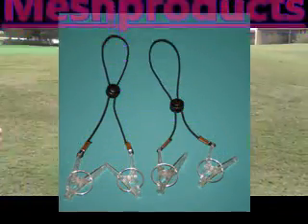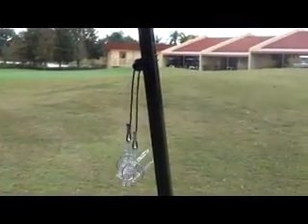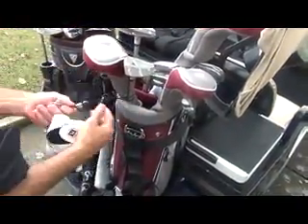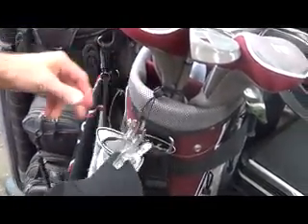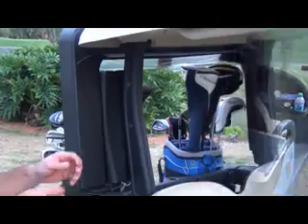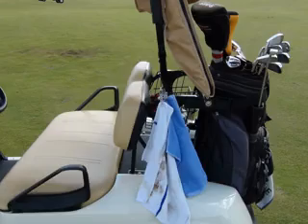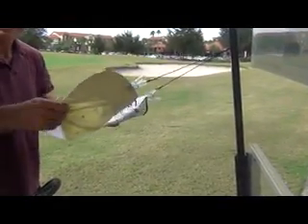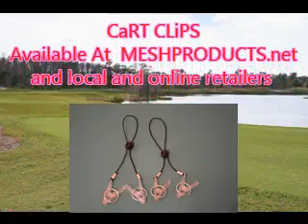Golf Cart gizmo for Gloves, Hats, Towels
Golf Gizmo, golf accessory for golf carts, bags, autos, and golf storage area, Golf cart clips for Gloves, Hats, Towels